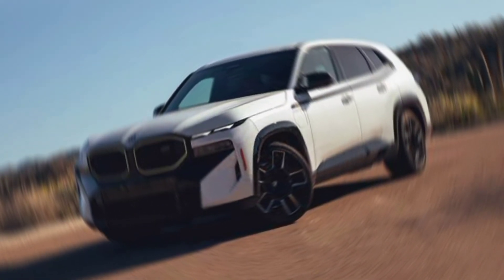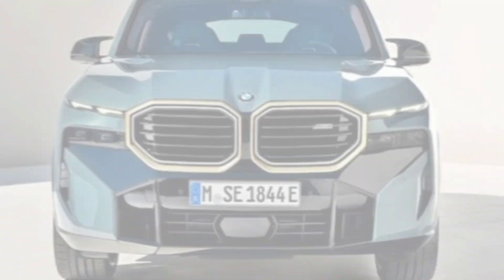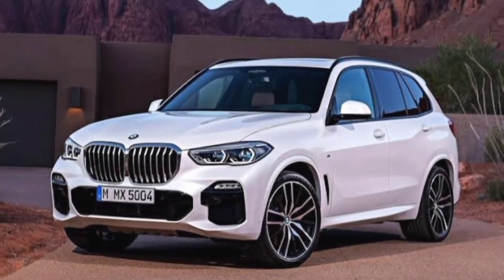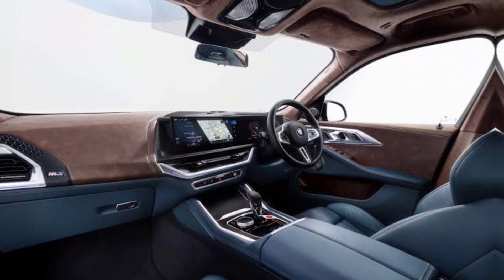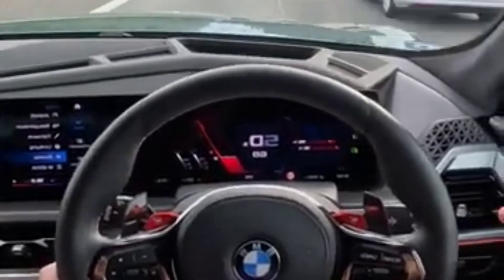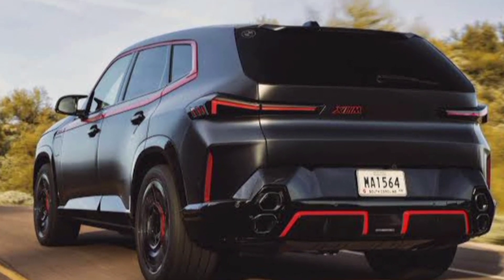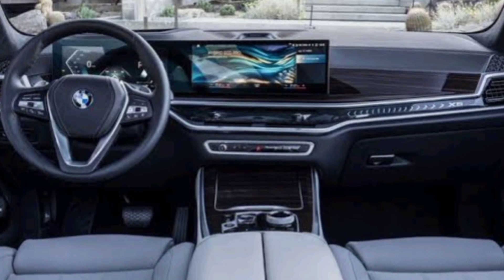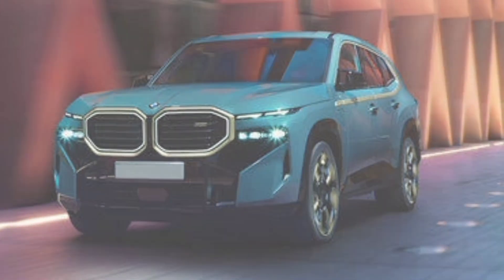New Model Bmw Xm 2024|Sound |Interior |Exterior|M.z Car Club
2024bentley bentayga
  bentley bentayga s sound
2024bentley bentayga speed japan
 bentley bentayga sound interior and exterior
bentley bentayga  24
 bentley bentayga speed exhaust
 2024bentley bentayga s review
 bentley bentayga s v8 uae
 bentley bentayga s exhaust
2024bentley bentayga s night drive